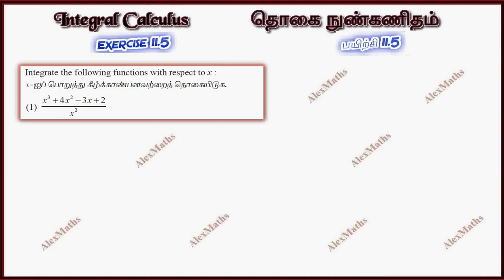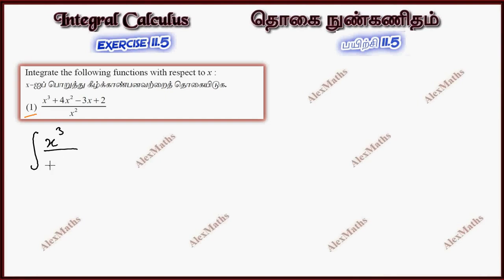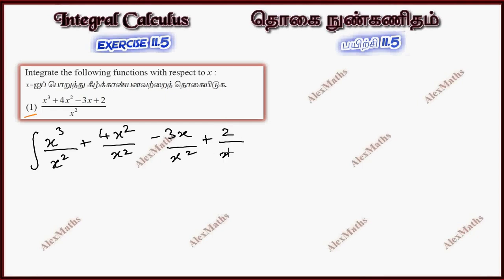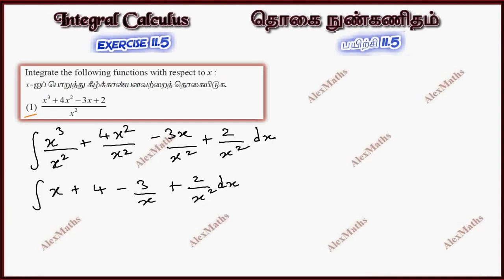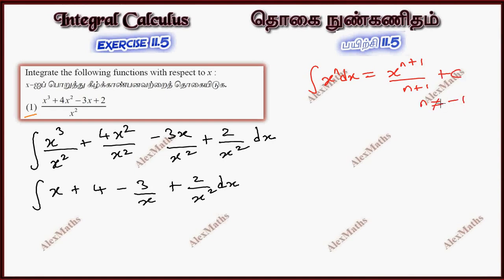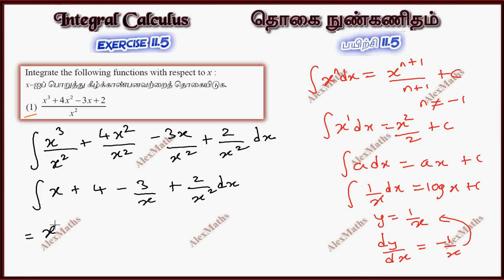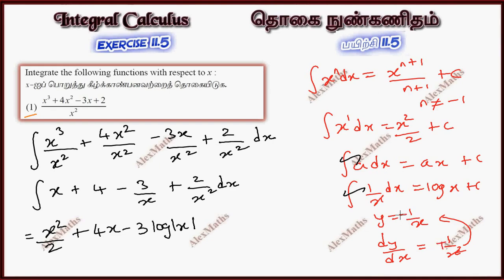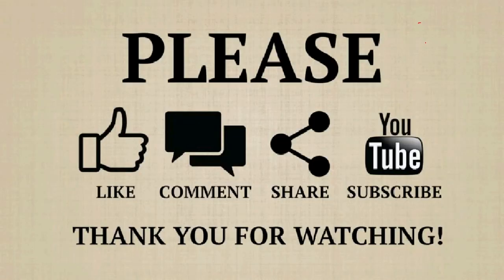Class 11| Exercise 11.5 Q.No.1 | Integral Calculus | Tamil Nadu New Syllabus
Newton-Leibnitz integral
Basic rules of integration
Integrals of the form f(ax + b)
Properties of integrals
Simple applications